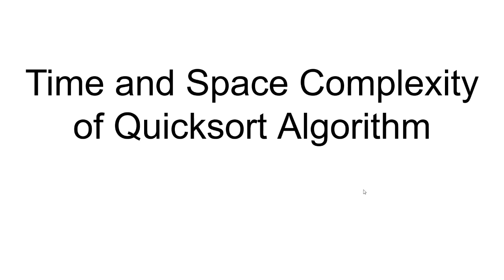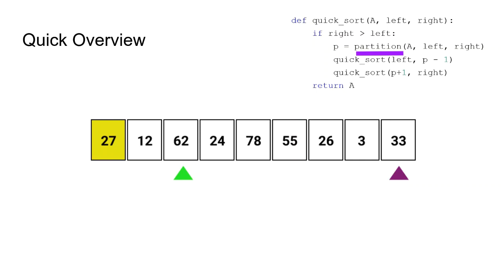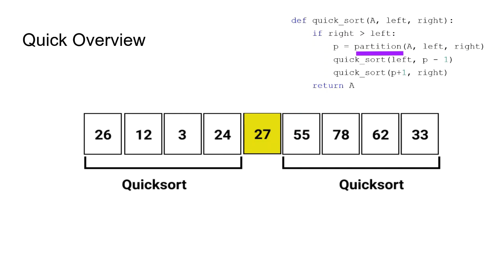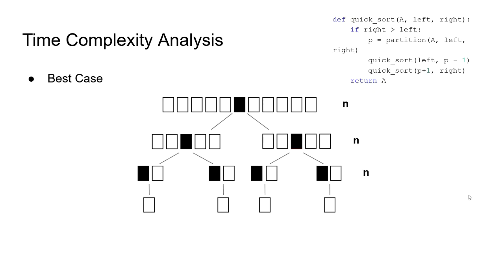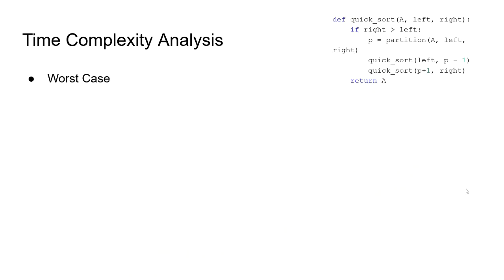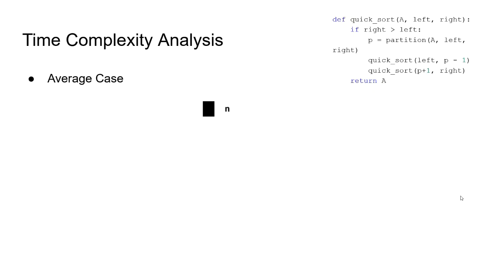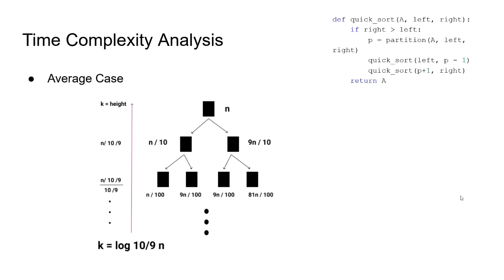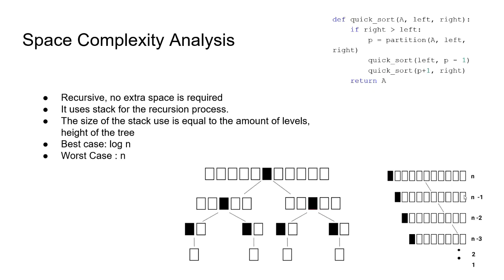Quicksort Time and Space Complexity Analysis (Berk Ozzambak)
A presentation for analyzing the time and space complexity of quicksort algoruthm for my Algorithm and Data Structures submission.

- Link to repo where you can find the Python code and detailed step-by-step explanation (.md file)